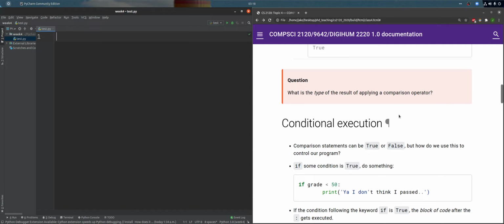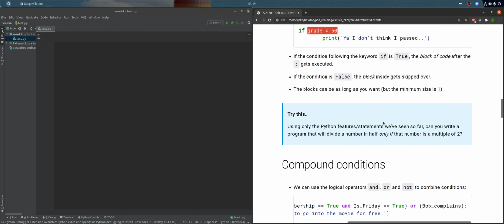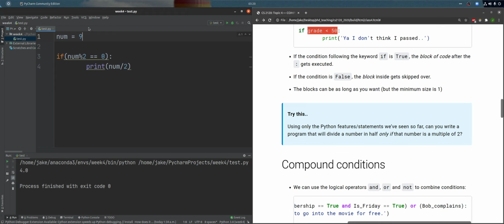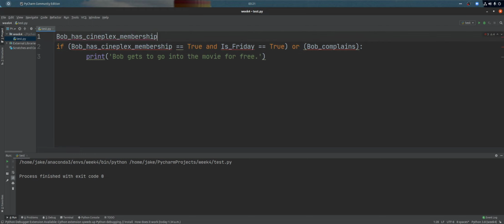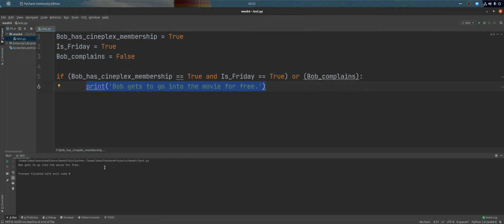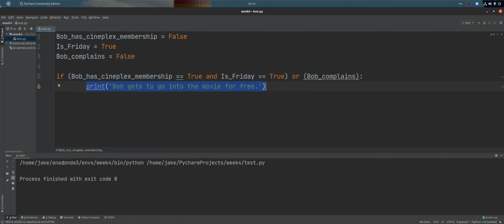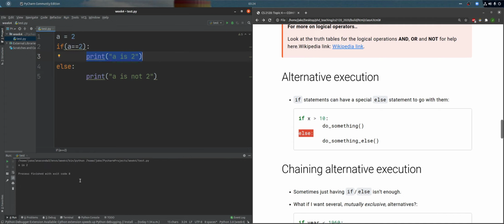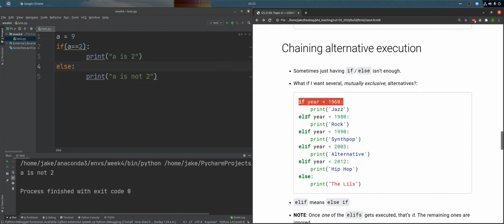COMPSCI 2120A - Week 4 (Conditional Execution)